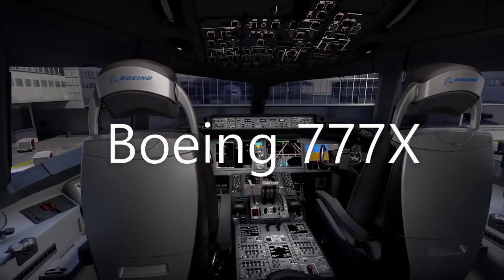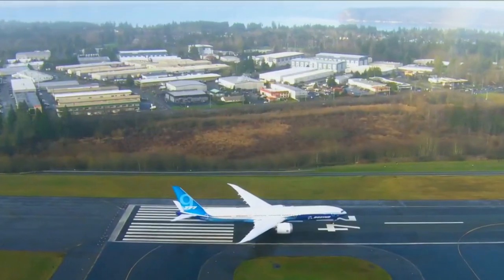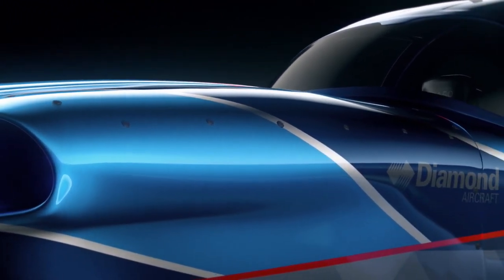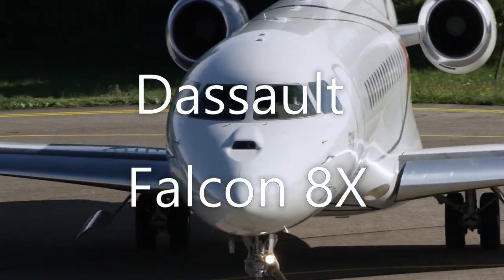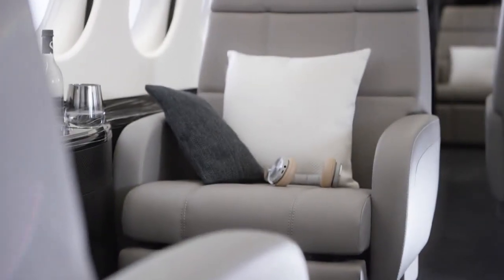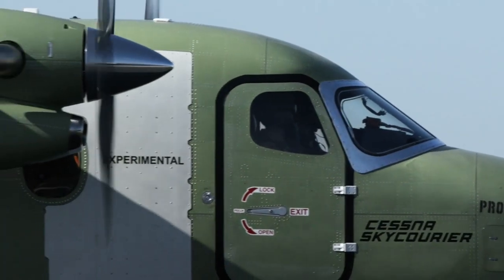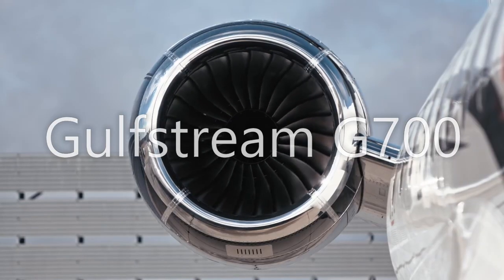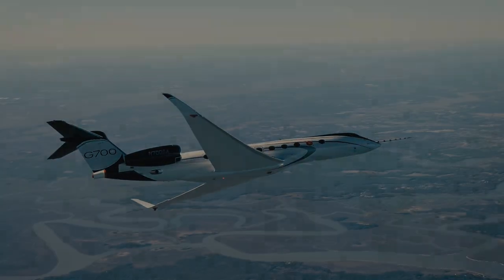New Aircraft [top 5 for 2020)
Looking at 5 new aircraft scheduled for release in 2020. Due to Covid 19, this might not be the case, as the whole aviation industry is on hold. The aircraft I picked is what is important in MY opinion. If you disagree, please leave a comment so we can discuss it.

The aircraft:
Boeing 777X
Diamond DA50
Dassault Falcon 8X
Cessna SkyCourier
Gulfstream G700

Vliegnet is an aviation channel that makes videos based on all things flying. As a pilot this is not only my job, but my passion. Hope you enjoy the content. Any suggestions are always welcome.